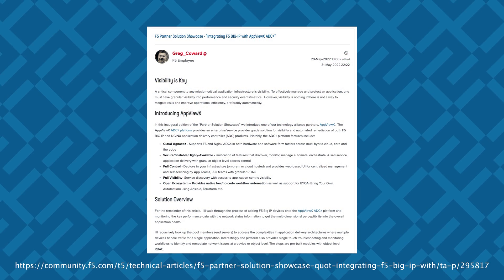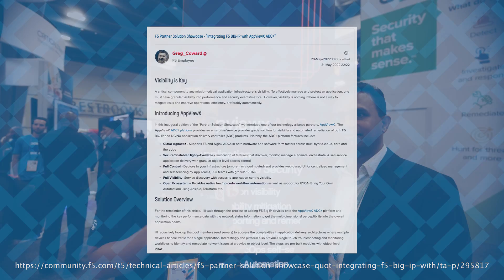Partner Spotlight: AppViewX - Integrating F5 solutions with AppViewX ADC+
In this Partner Spotlight, Buu Lam from F5 discusses the collaboration with AppViewX, focusing on the integration of F5 solutions with AppViewX ADC+. The video highlights the benefits of this partnership and how it enhances application delivery and security. Join us to learn more about innovative solutions in the cybersecurity landscape presented at RSA 2022.